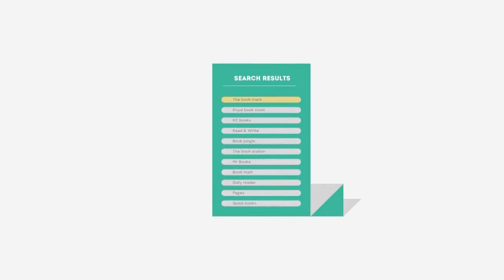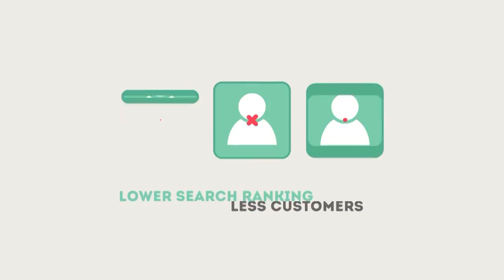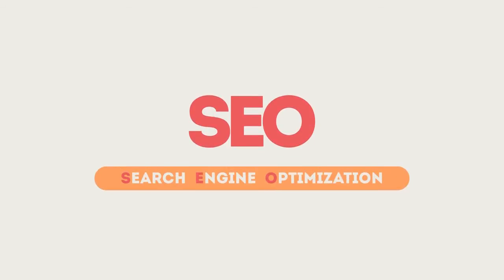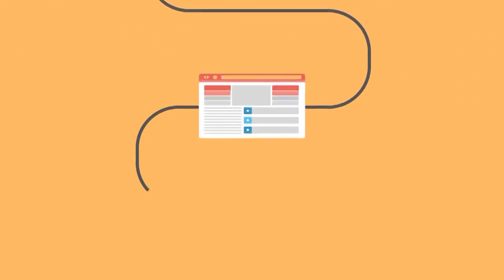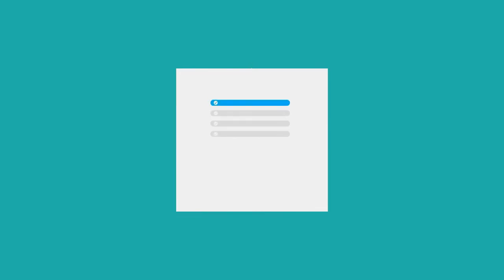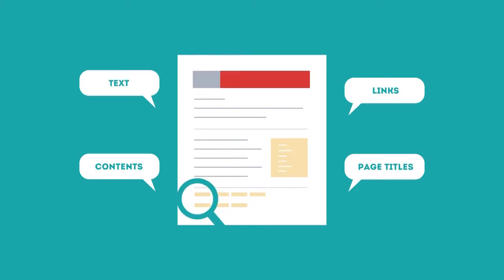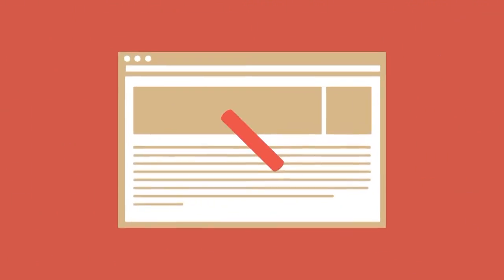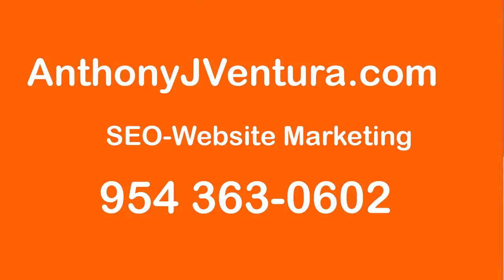Affordable SEO in Pompano Beach - Anthony J. Ventura Marketing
Affordable Pompano Beach SEO Service 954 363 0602

The first thing that we will focus on in order to achieve a first place ranking is choosing the right keywords. These are the words that people searching the Internet use to find your website. The more people who enter that exact search term, the harder it is to rank on the first page. Of course, if no one enters that search term, then you will not bring in many customers. Therefore, we will help you choose the right middle ground doing SEO in Pompano Beach

After your keywords are chosen, we will then help you use these keywords in the right places. One thing that Google absolutely hates is the overuse of keywords. The keywords should only be used about 3 percent of the time. It is vital to use the keywords in a natural way so they do not stick out on your website. The keywords may be placed in the page title, in the content on the website, in the image descriptions and in titles of articles on your website. We will work with you to assure that all chosen keywords are placed in the right places for optimal effect on achieving a first page ranking on Google.

The search engine robots collect information about Every page on the web and can help people find exactly what they're looking for.

    When your page gets higher rankings it helps more people to find you.

to get higher rankings Your website must have All the ingredients that search engines are looking for, this is where SEO can help.

 SEO looks for text, content, links, page titles and other pieces of relevant information contained in the HTML code of your website.

This way when someone searches for books, the search engine will narrow the results to show pages that contain the word searched for.

    To get more business your website has to be on the first page of all the major search engines for the specific key words that are relevant to your potential customers.

    Without  SEO your site will never be found online by your customers.
    In today's competitive world you need solid SEO techniques to get your site To the top of the search results.